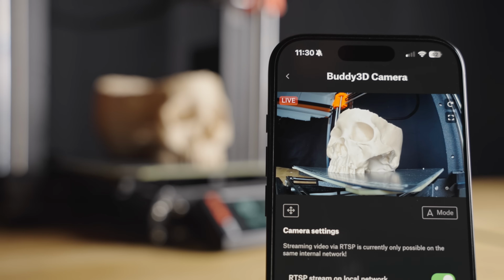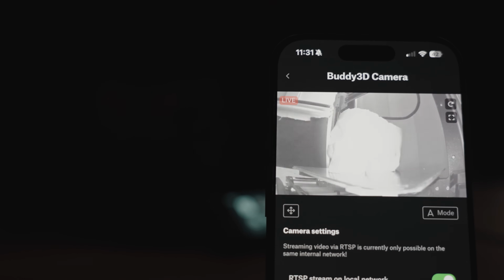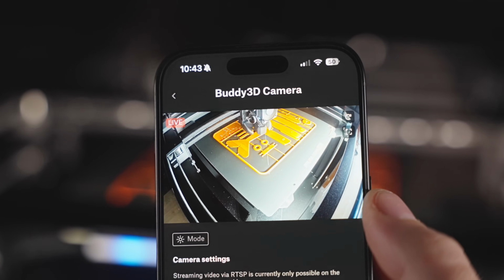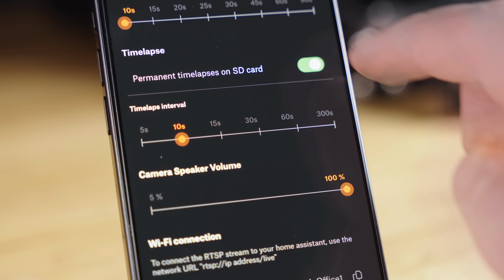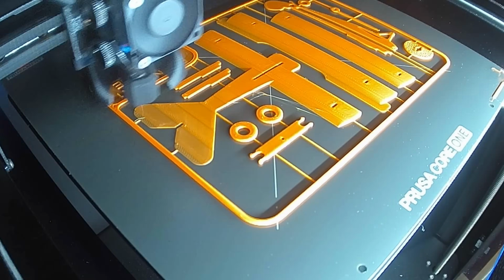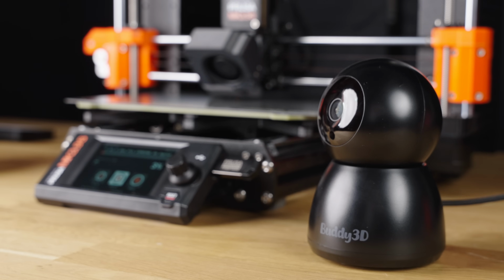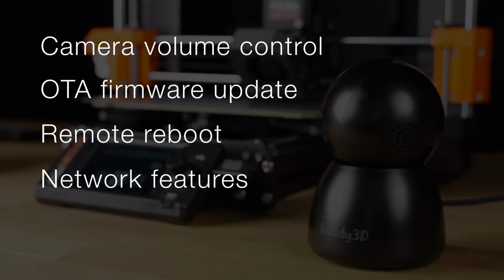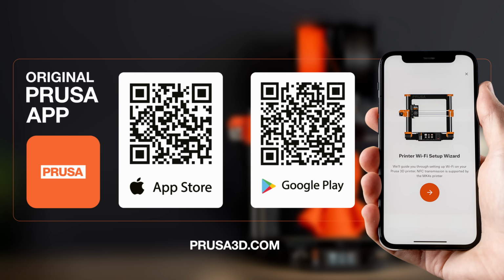New update for the Buddy3D cameras and Prusa App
A new update for Buddy3D cameras and Prusa App brings several useful features: you can now remotely pan and tilt the standalone camera to watch over your entire printer setup. We laid down the groundwork for timelapses and added the possibility to stream live video over local network (online streaming coming in future update).